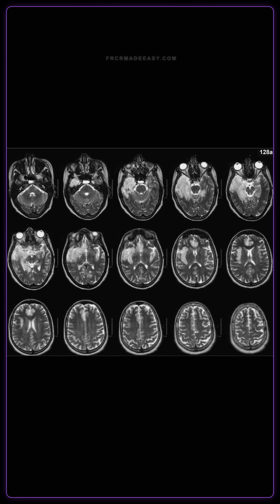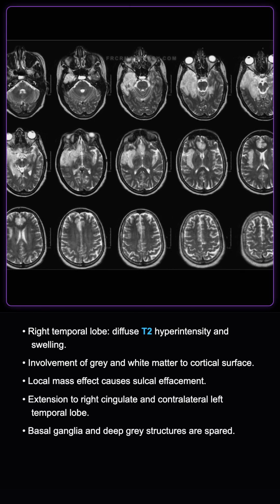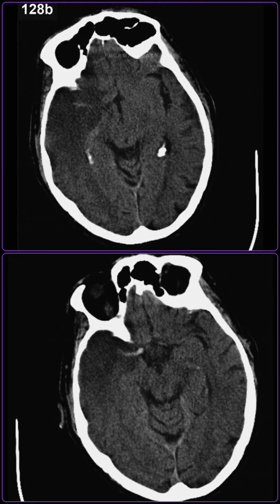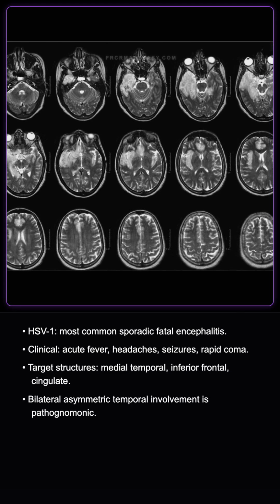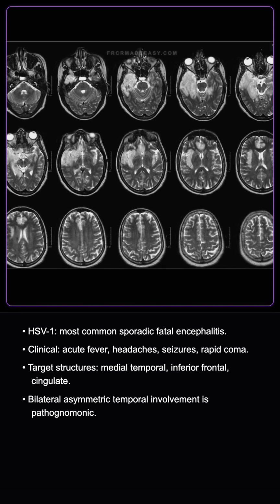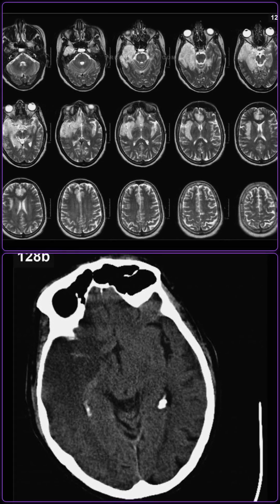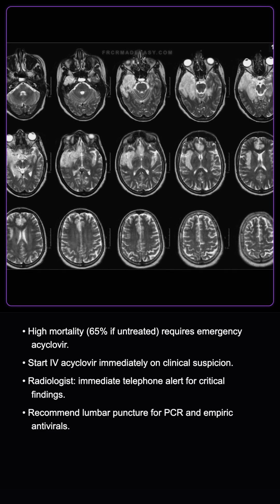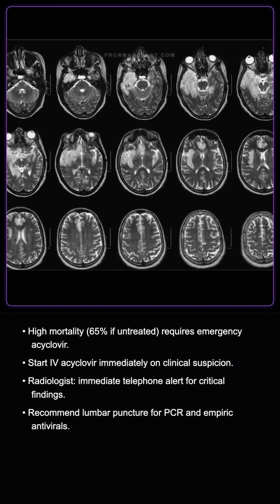Confusion Developing In A 45-Year-Old Patient | Rapid Review Case 128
🧠 Clinical History:
A 45-year-old patient presented with confusion developing over 1 week.

🔍 Imaging Findings:
T2 weighted axial brain MR images demonstrate a diffuse increase in signal affecting the right temporal lobe, involving grey and white matter and extending to the cortical surface with sulcal effacement. Hyperintensity also extends along the cingulate gyrus and affects the contralateral left temporal lobe to a lesser extent, sparing the basal ganglia. Findings are consistent with herpes simplex virus encephalitis. Comparison plain CT brain shows a right MCA infarct with hyperdense MCA sign, and PCA infarct with posteromedial temporal lobe low attenuation.

✅ Diagnosis:
Herpes simplex (HSV) encephalitis.

📋 Differential Diagnosis:
Acute temporal lobe edema or hyperintensity:
- Herpes simplex encephalitis or HSV (bilateral asymmetric temporal lobe, insula, and cingulate gyrus involvement, spares basal ganglia, respects PCA territory unlike MCA stroke).
- Middle cerebral artery territory stroke or MCA infarct (confined to MCA vascular territory, spares posteromedial temporal lobe supplied by PCA, hyperdense artery sign on CT).
- Posterior cerebral artery territory stroke or PCA infarct (low attenuation in posteromedial temporal lobe, vascular boundaries).
- Low-grade glioma or astrocytoma (more chronic, lacks acute fever or seizures, no bilateral limbic spread).

💡 Key Teaching Points:
Bilateral temporal lobe involvement is virtually pathognomonic of HSV. Baseline CT can be normal in early stages. Diffuse cytotoxic edema involves both cortex and subcortical white matter, helping differentiate from vasogenic edema.

🩺 Clinical Management:
I would recommend urgent telephone notification to the referring clinician. Empiric intravenous acyclovir therapy must be initiated immediately. Recommend CSF PCR analysis via lumbar puncture to confirm.